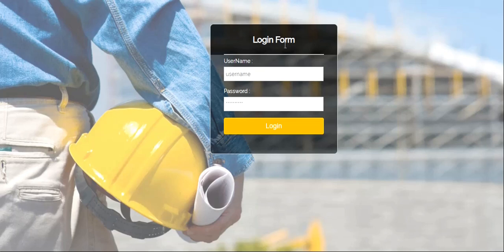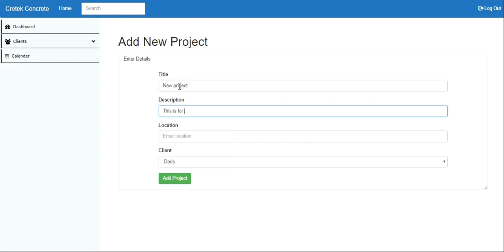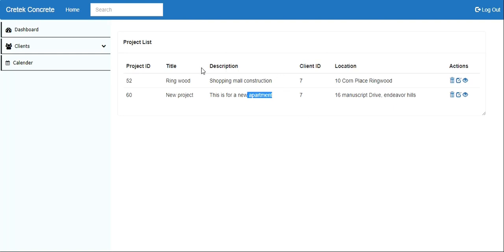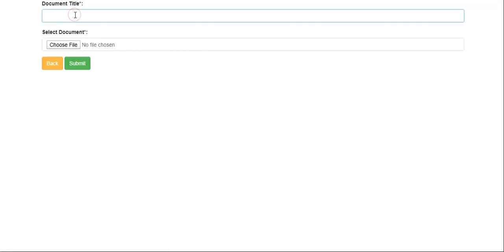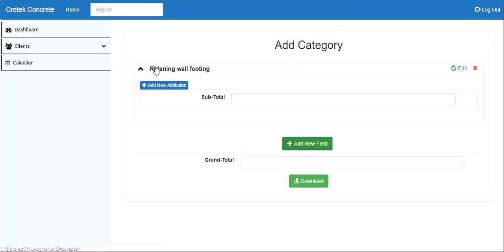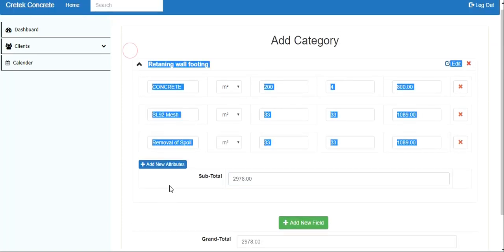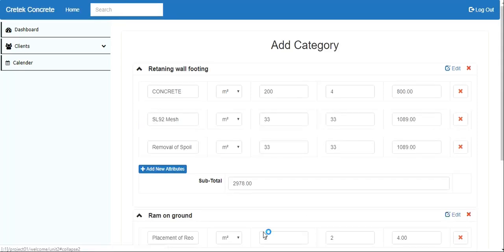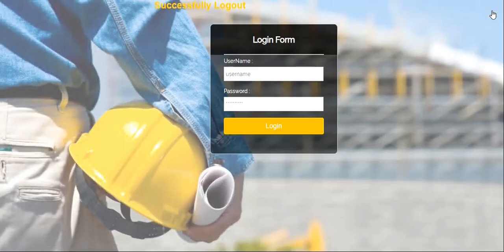Office automation tool ( Walk-through)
It is an office automation tool created by team Mind Benders as a  part of the course required by Federation University. This tool perform various activities like Add, View, Delete, Update clients and Projects. Uploading pictures and documents. Timeline to add recent events. Cost estimation tool to generate quotation for project cost.